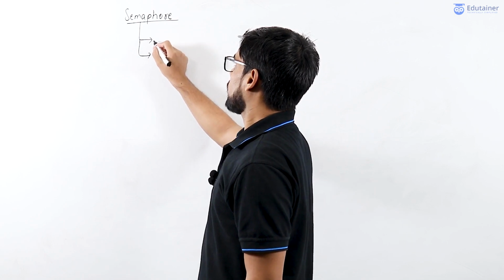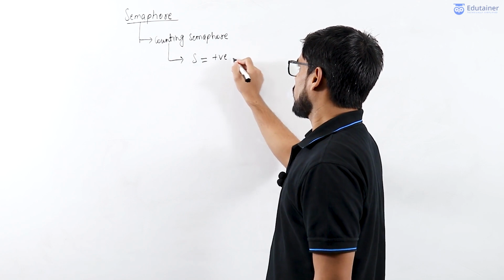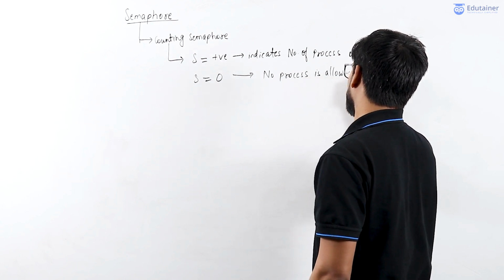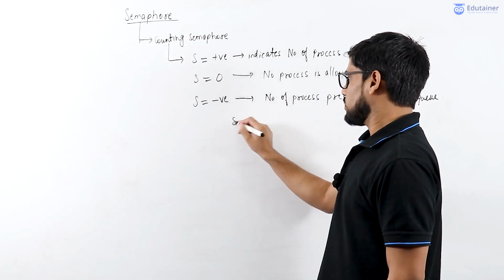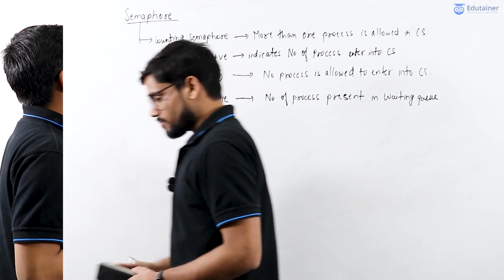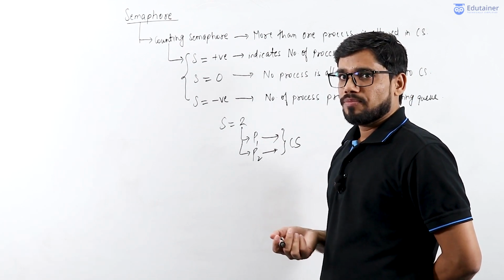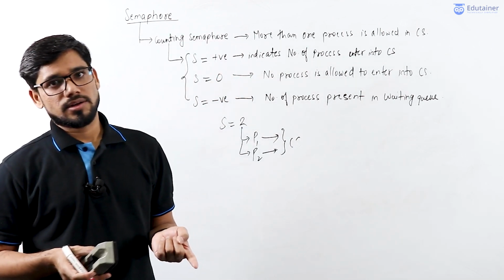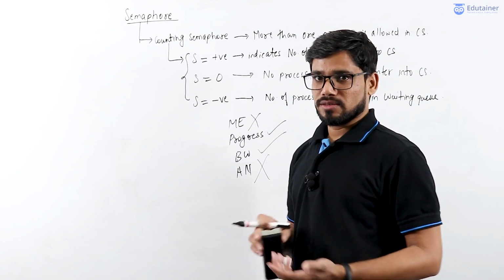18. Counting Semaphore